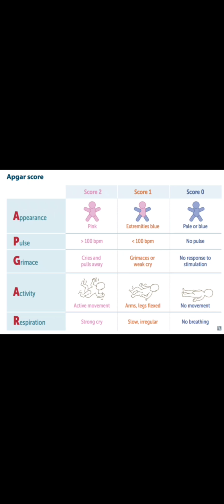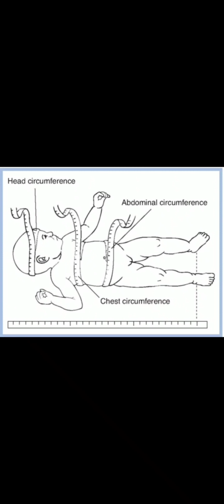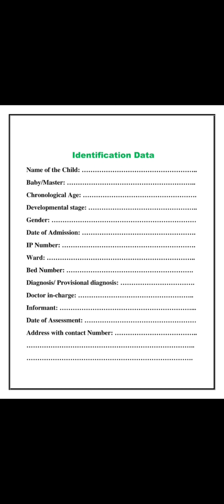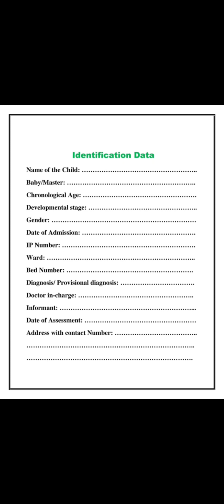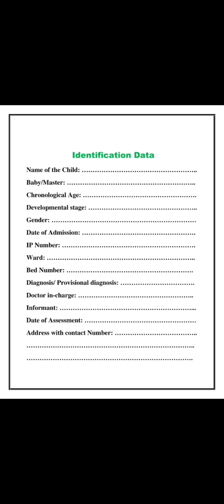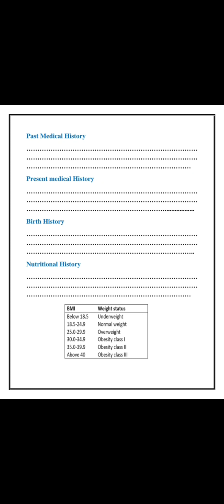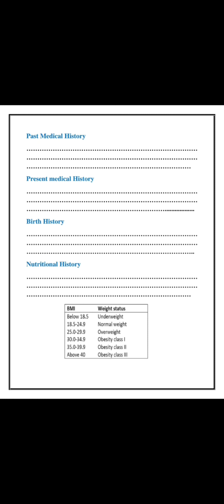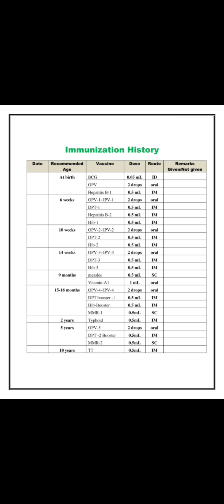Assessment of pediatrics client (Part-2)